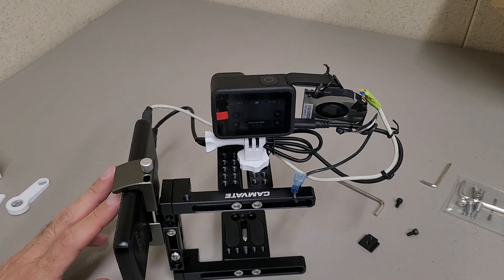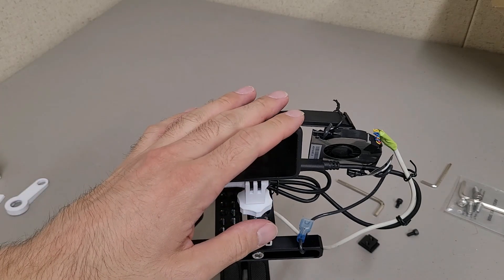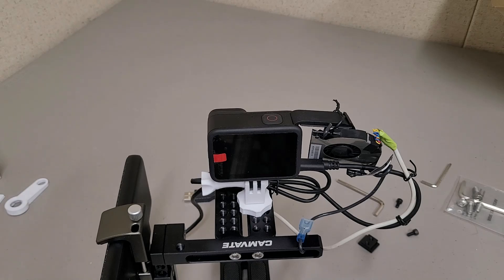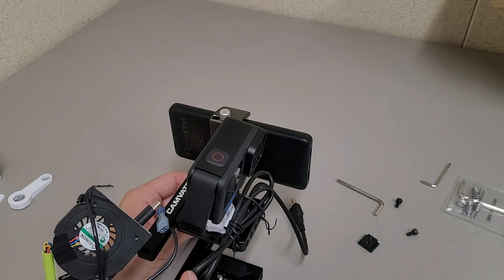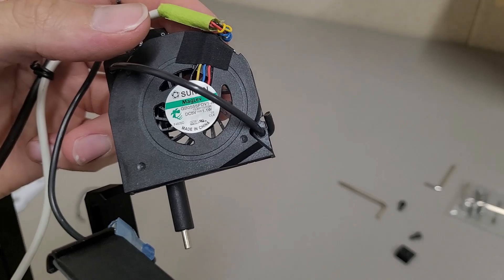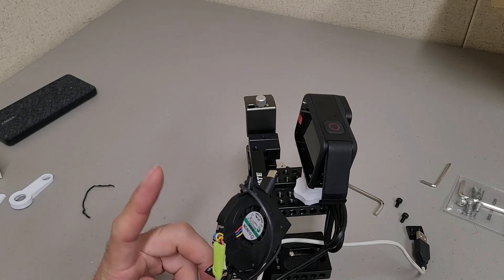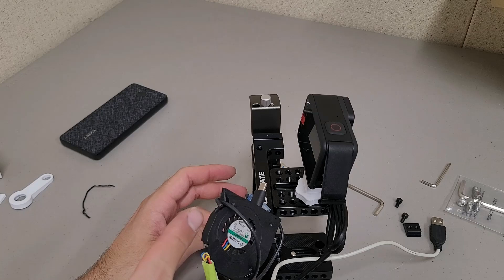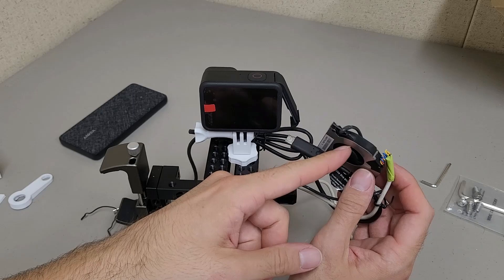I made my own DIY active cooling solution for my GoPro Hero 10 out of free parts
Figured I would make a dedicated video on this topic.  The fan worked well. Demonstrated how the fan effected the audio. Explained my thought process and concerns. I assume this idea would work well for other GoPros that can be USB powered like the Hero 11.

0:00 Intro
1:04 Indoor fan noise level
1:14 Outdoor fan noise level
1:35 Talking more about the setup
2:16 USB power bank caveats
2:58 The fan I used and why
3:39 Why I didn't use something like a Noctua fan
4:18 USB power cable I used and how I wired it
4:38 How I mounted the fan
5:30 Concerns with this setup
6:58 Why I didn't just buy something